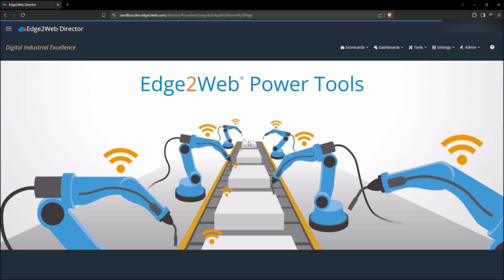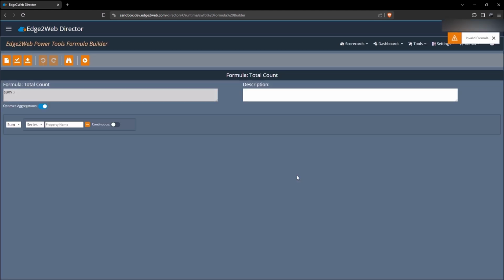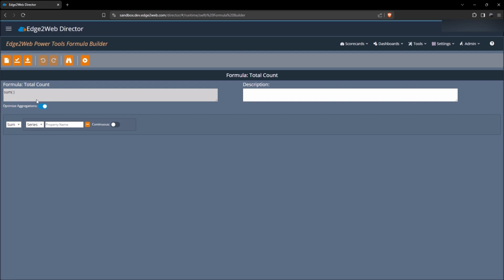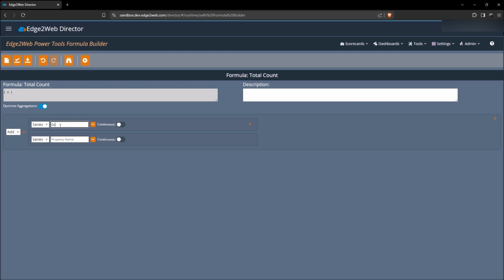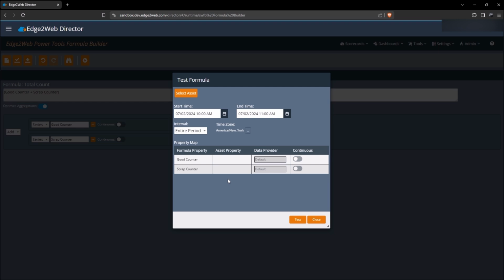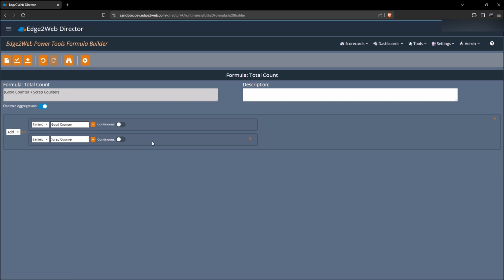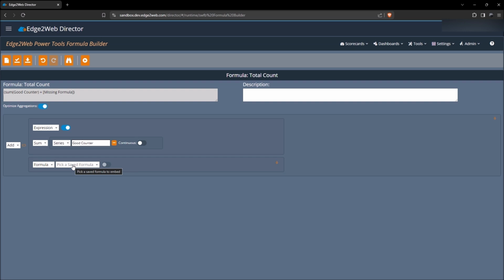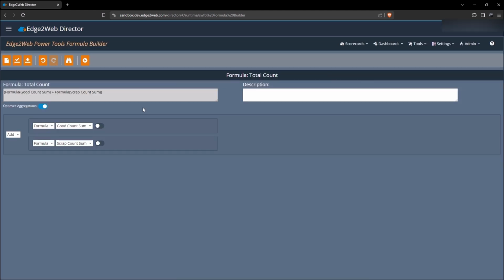EPT Formula Builder Intro - Edge2Web Power Tools for SiteWise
Edge2Web Power Tools (EPT) provides a rich suite of tools and utilities for users of AWS IoT SiteWise. EPT is a SaaS solution that can be acquired from the AWS Marketplace on a monthly subscription plan. Once a subscription has been acquired and the EPT account has been set up, authorized users can use the EPT Formula Builder to create multi-level, multi-level computations on SiteWise data. This video introduces the Formula Builder editor; it shows how to create a simple formula using SiteWise data, and it explains the operations and operands that are available for formula construction. Once created, EPT formulas can be visualized using the EPT Scorecard Builder and Dashboard Builder tools (introduced in separate videos).